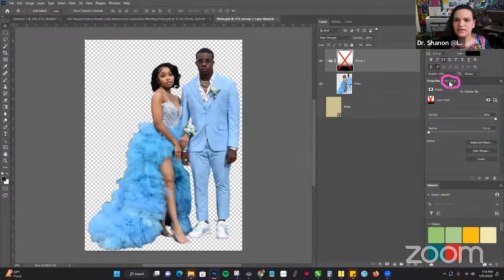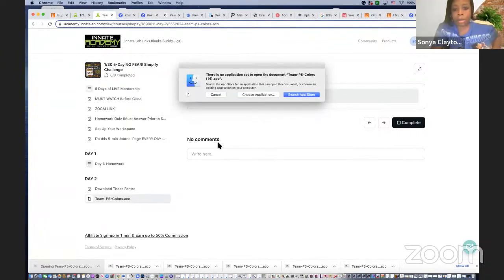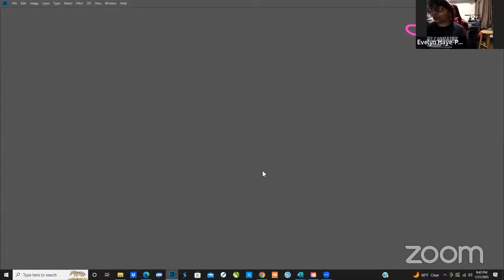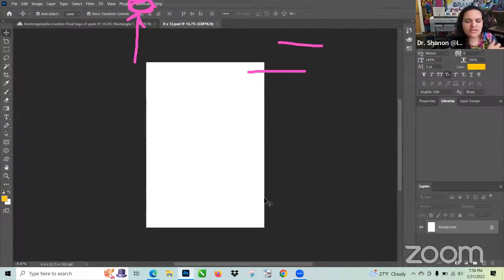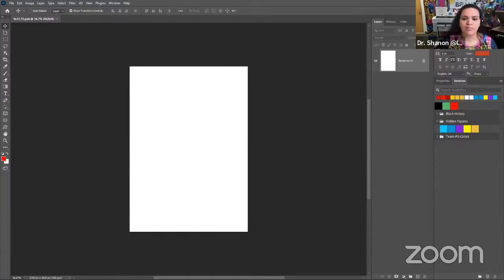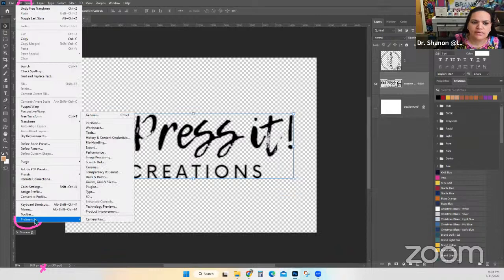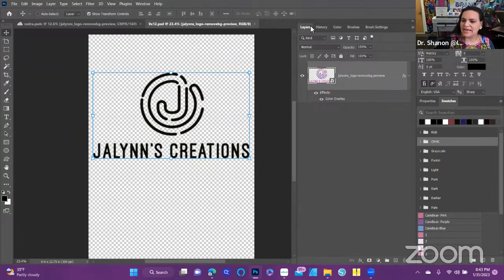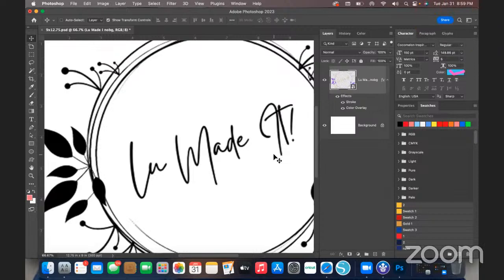5-Day NO FEAR! Shopify Challenge